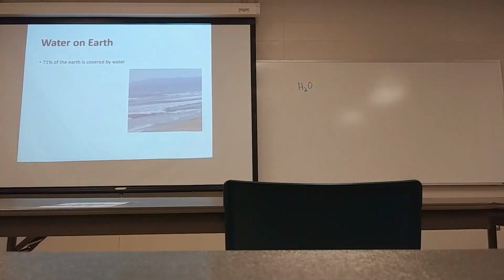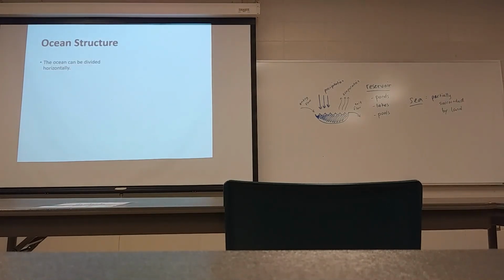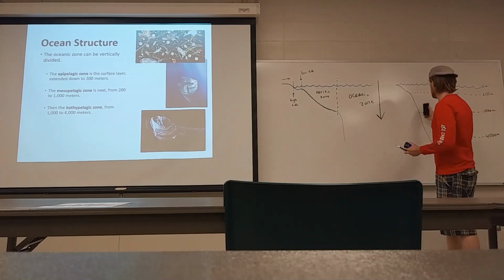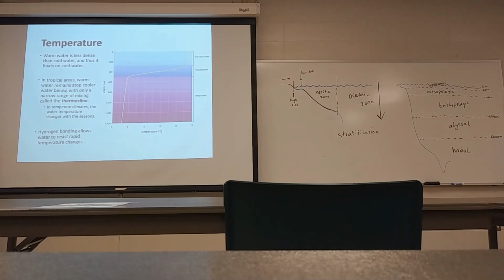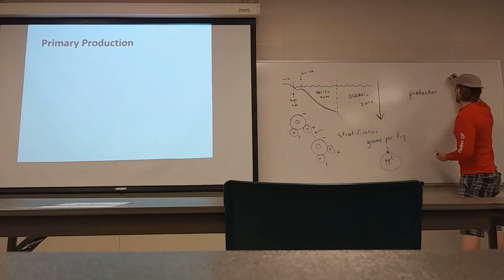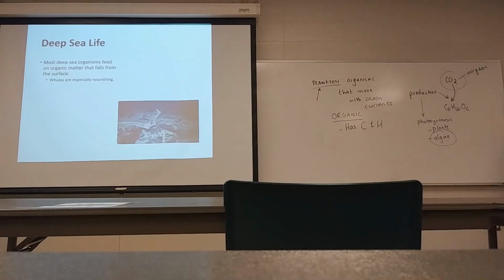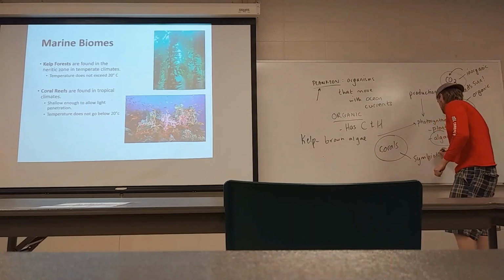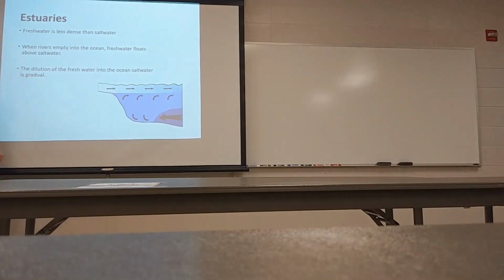ECOLOGY - Marine Biomes